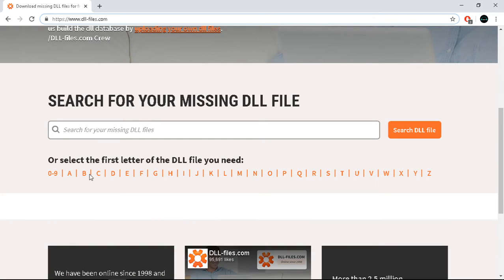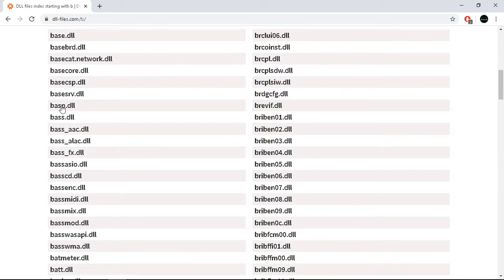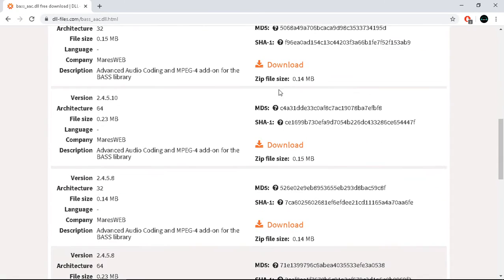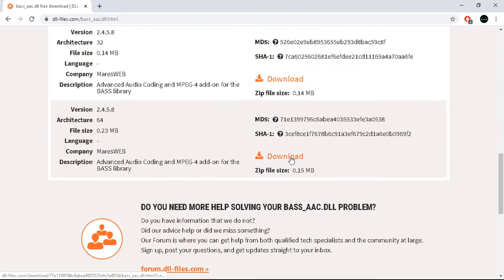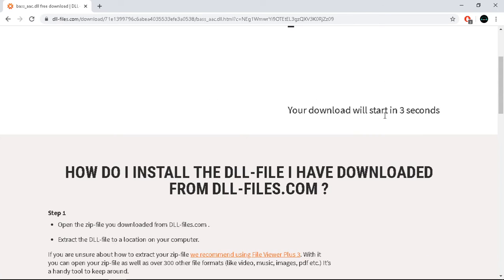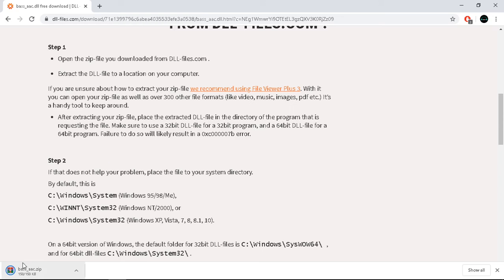TUTORIAL : HOW TO FIX ANY DLL ERRORS/MISSING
just a simple and quick tutorial for those who download cracked games :P